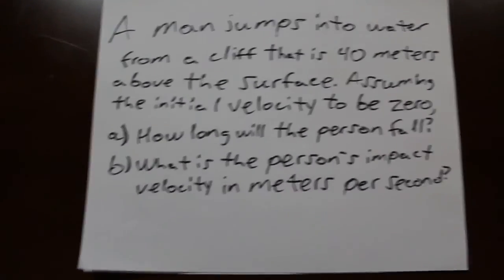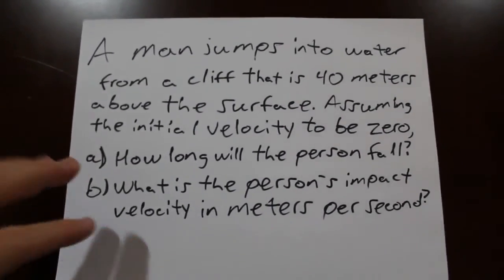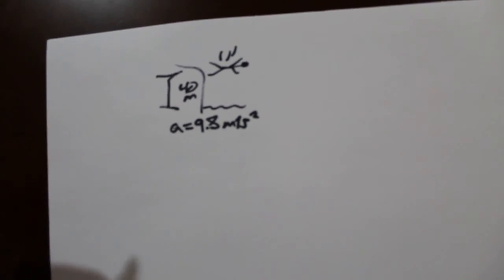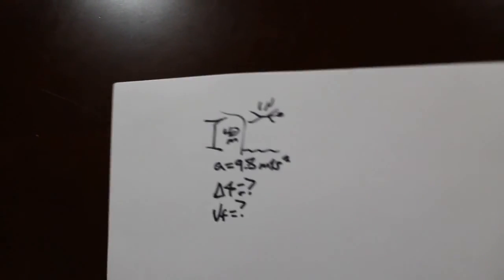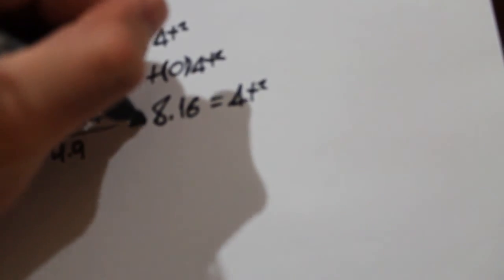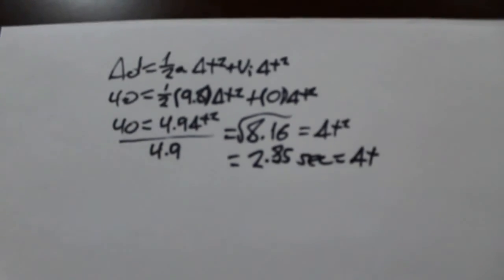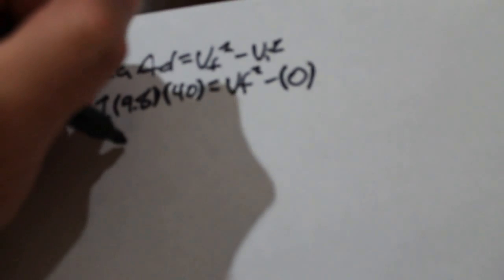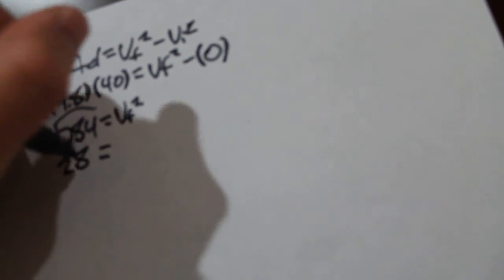How To Do a Basic Acceleration Problem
I show you guys how to find time and velocity from the acceleration of gravity